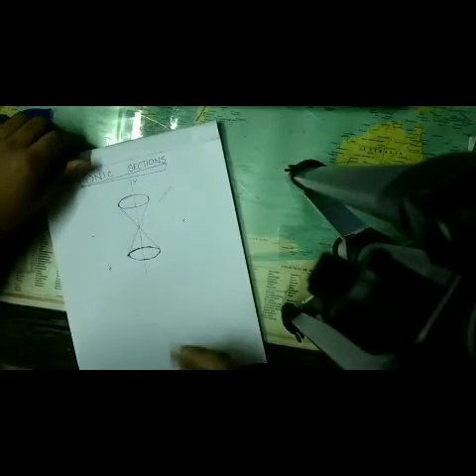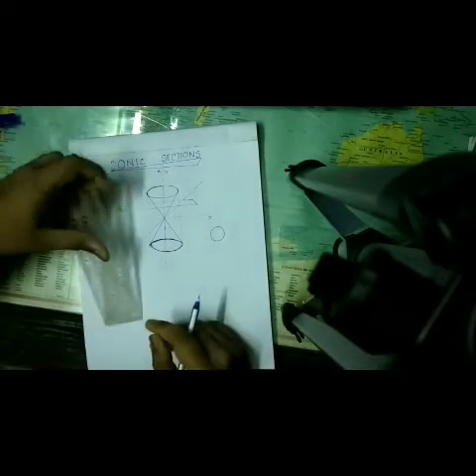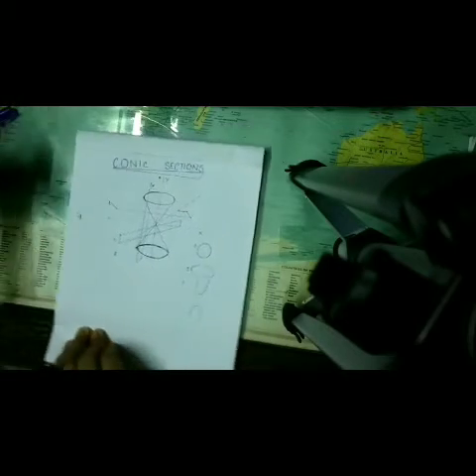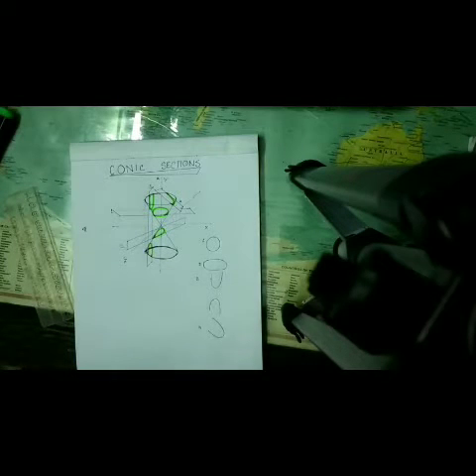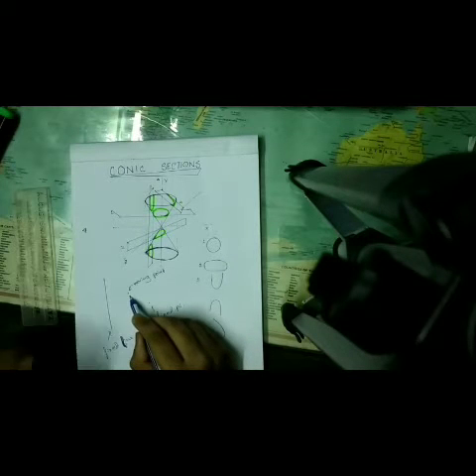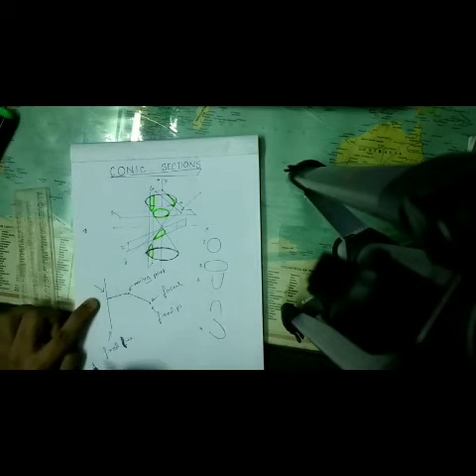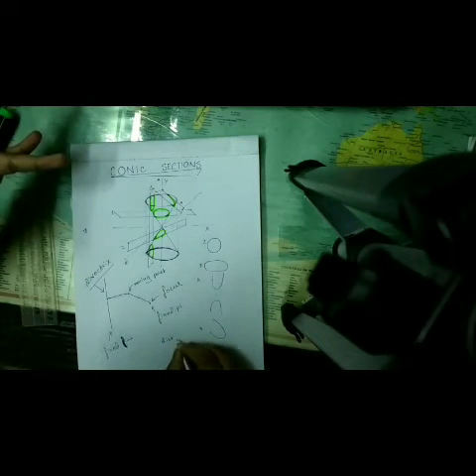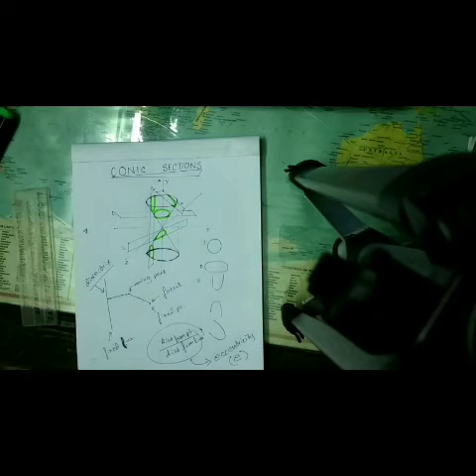CONIC SECTIONS (basics)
This video demonstrates how various conics are geometrically defined.
Camera used :- redmi note 5 pro rear camera.